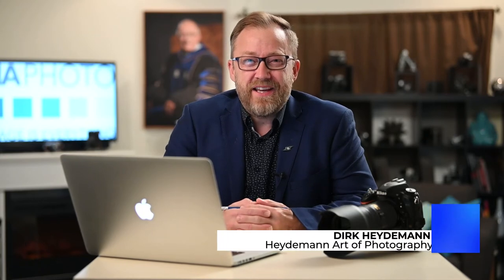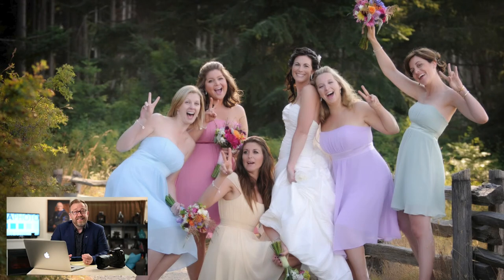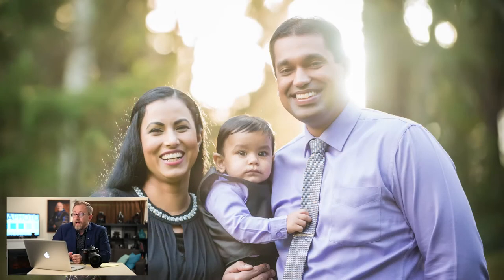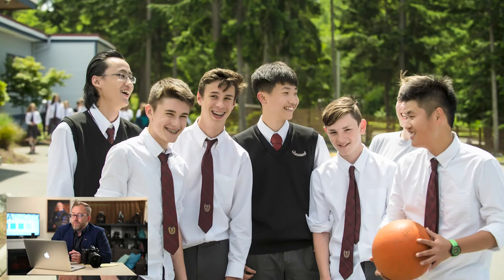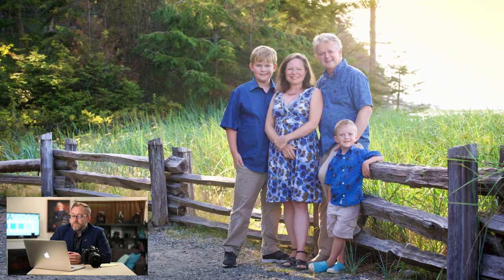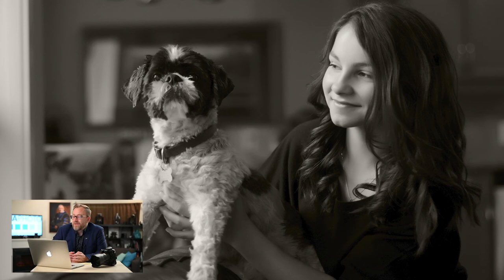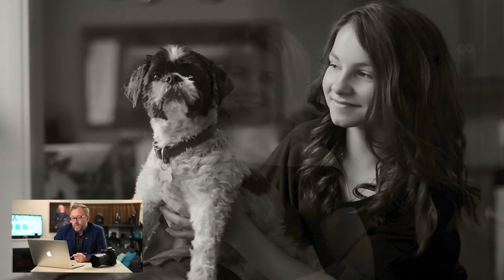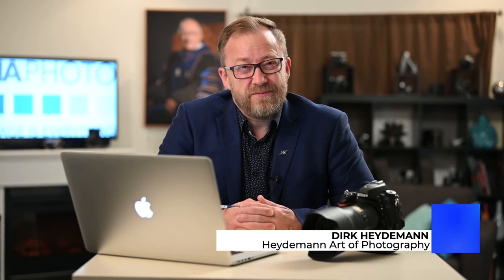Professional Series Photography: Lighting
4 Tips for Photography and Lighting, Talking points include getting out of direct sunlight, back to the sun, evening light, and window lighting your image.
Presented by Dirk Heydemann of HA Photography in Nanaimo, BC.

0:00 Intro and Synopsis
1:08 Getting out of direct sunlight
3:45 Back to the sun
7:00 Evening Light
9:45 Window lighting your image
12:17 Overview and Thank you